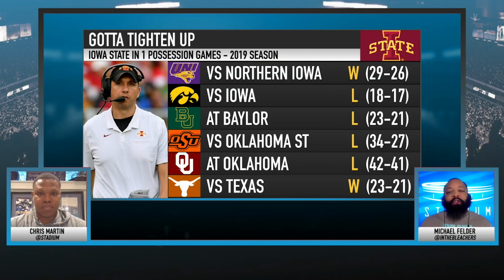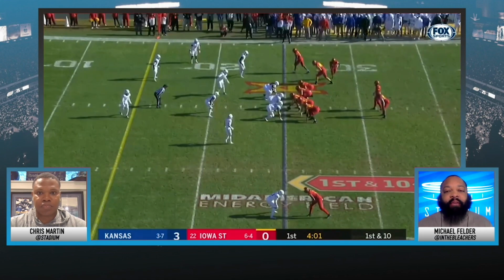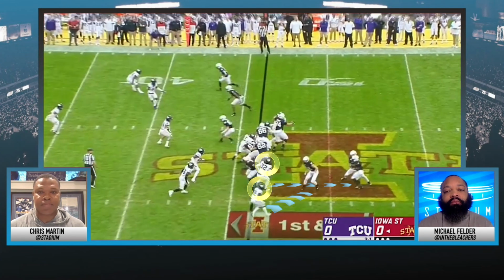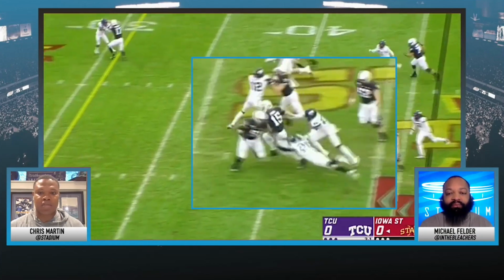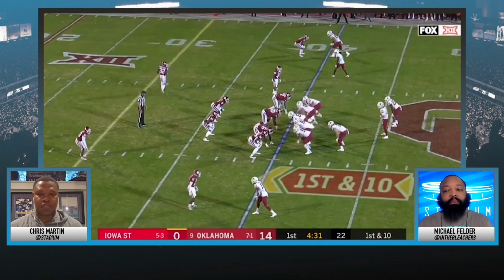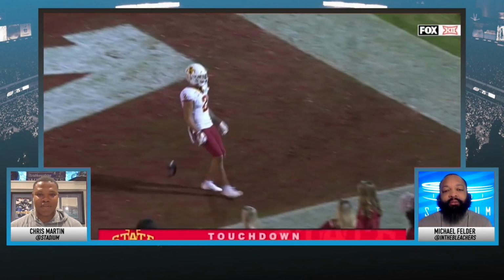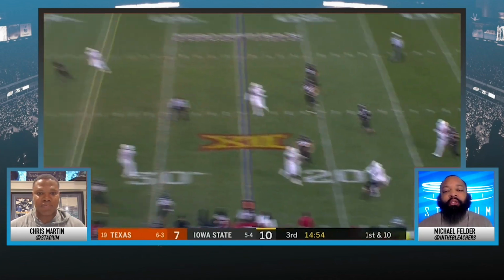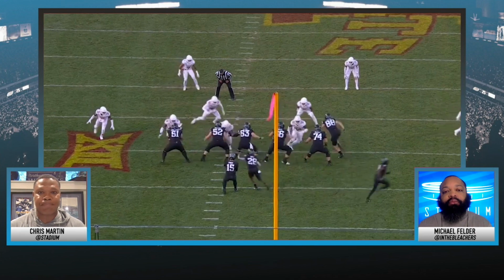Breaking Down the Ability of Iowa State QB Brock Purdy | Stadium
In this edition of Tape Don't Lie, Michael Felder and Chris Martin take a look at the big-play ability of Iowa State quarterback Brock Purdy and how he has flourished in Matt Campbell's offense.